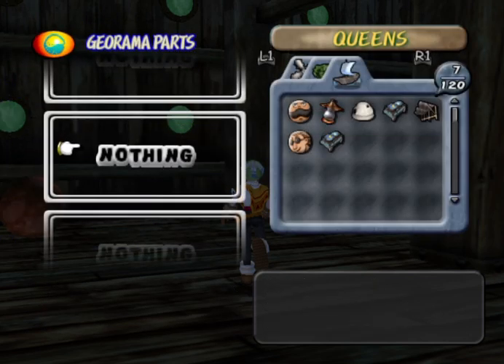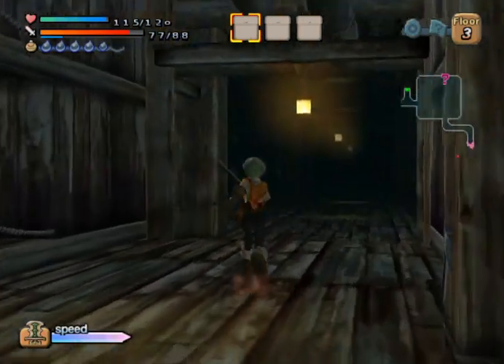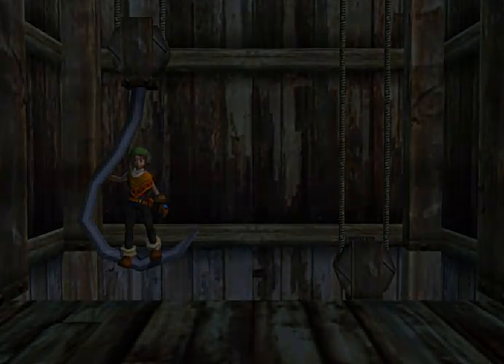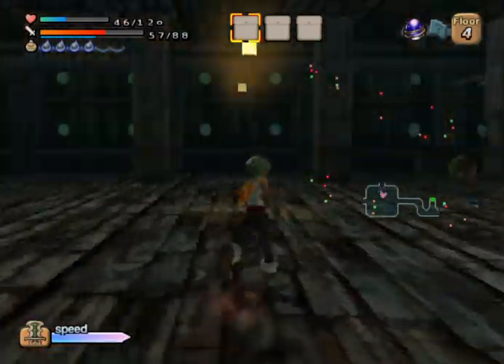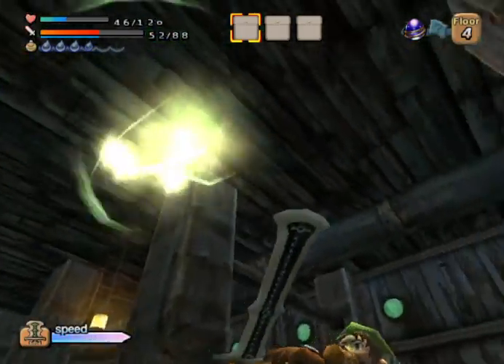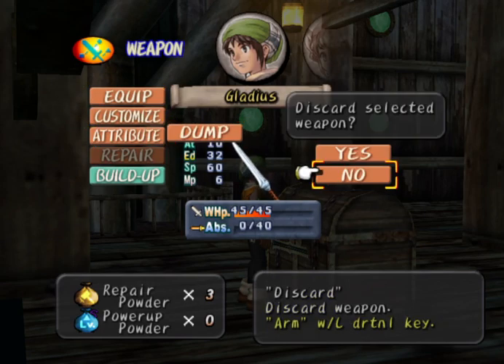Dark Cloud Ep20 Curses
Hey guys, back with more dark cloud.